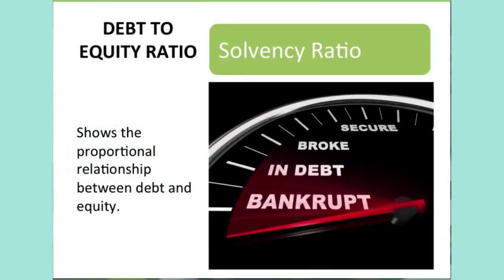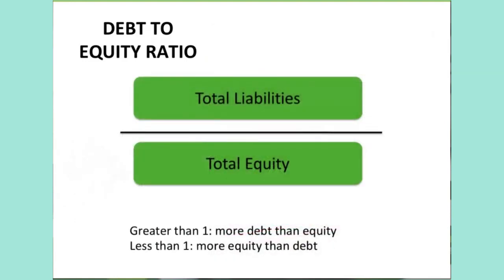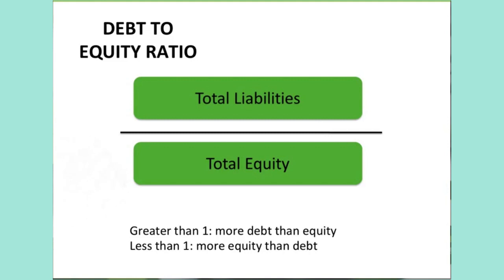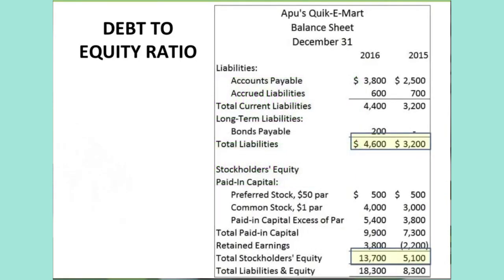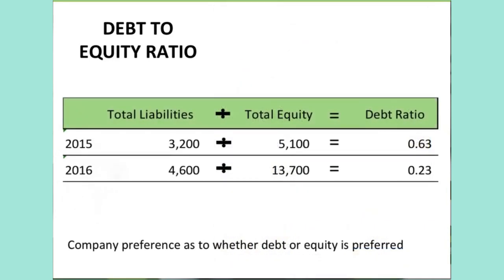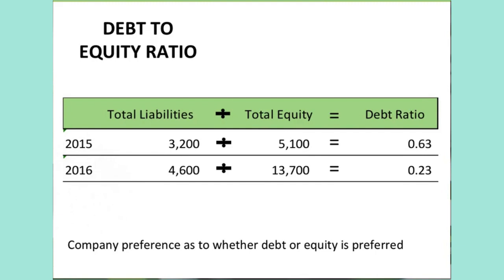Stocks for Beginners - Financial Analysis: Debt to Equity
This video introduces and includes an example of the financial statement analysis tool: Debt to Equity Ratio